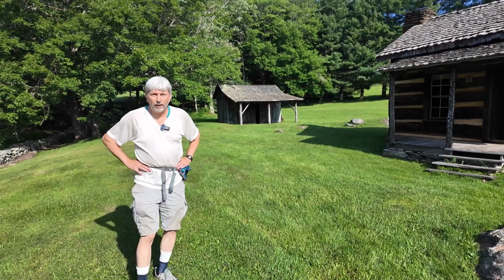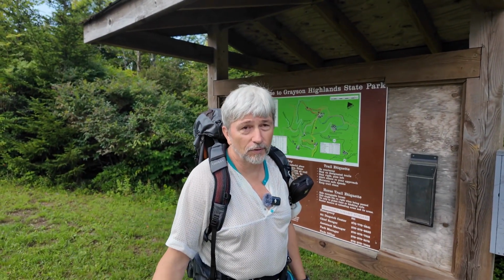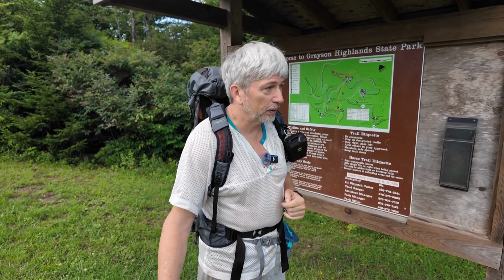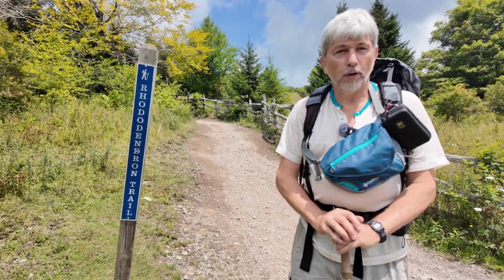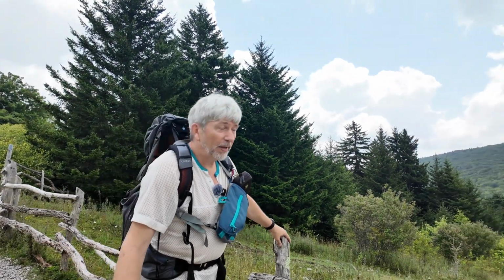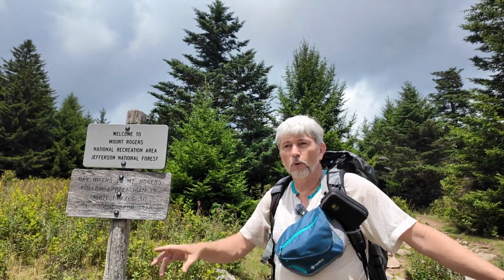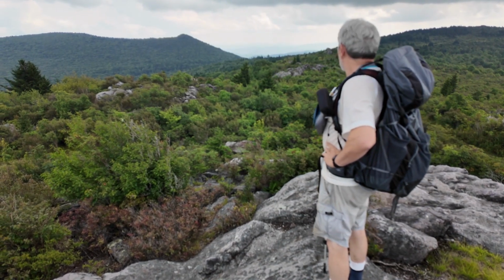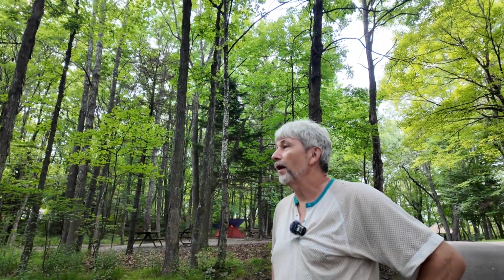Grayson Highlands State Park - Day Two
Day two in Grayson Highlands finds us hiking the Cabin Creek Trail in search of the waterfall - which needed a bit more water flowing.  We also hit the Rhododendron Trail to connect to the A.T southbound in search of the ponies, crossed into the Mount Rogers Recreation Area for a bit but then doubled back to hit Wilburn Ridge.